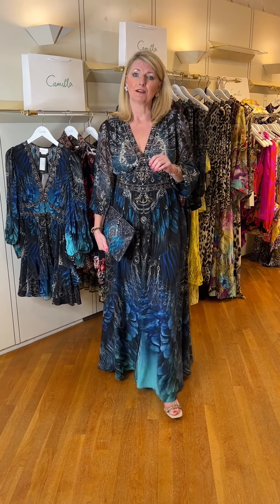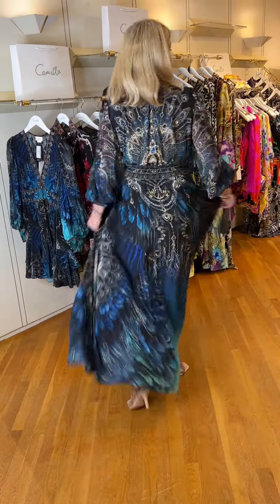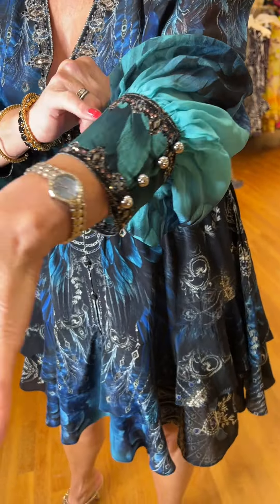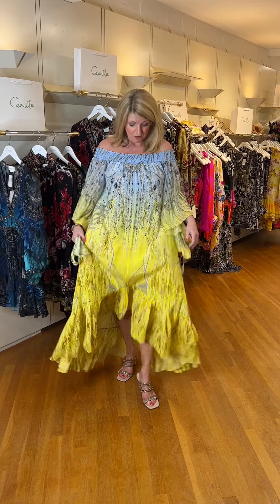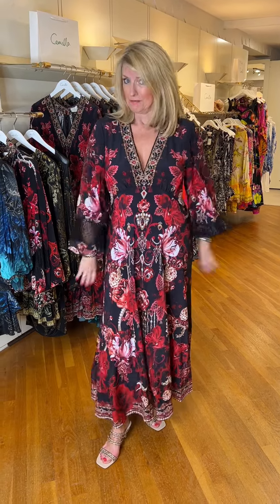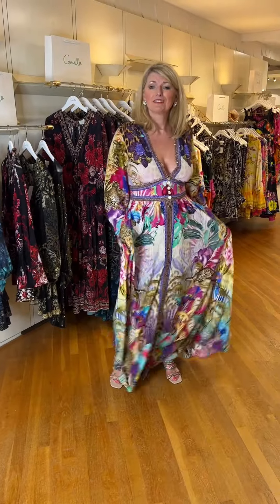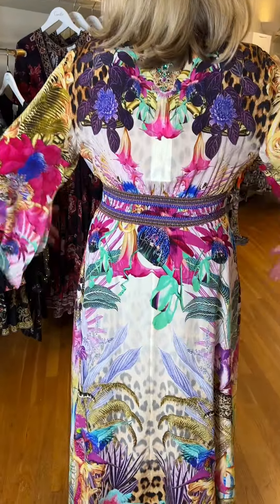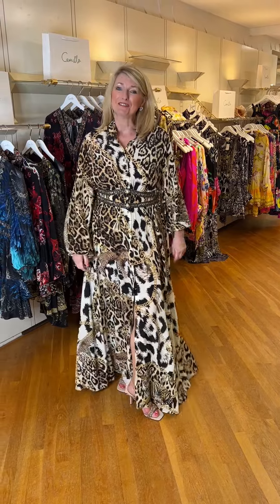Camilla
A glamorous treat for your Saturday morning! Feast your eyes on the stunning new arrivals all the way from Australia. With elegant silhouettes, luxury silks and intricate handprinted prints, the latest drop really does have it all!